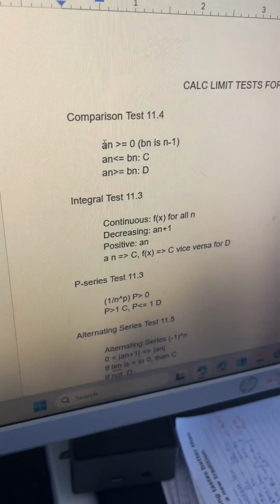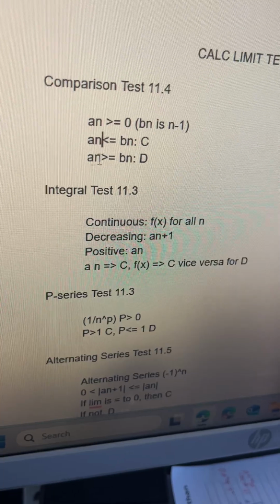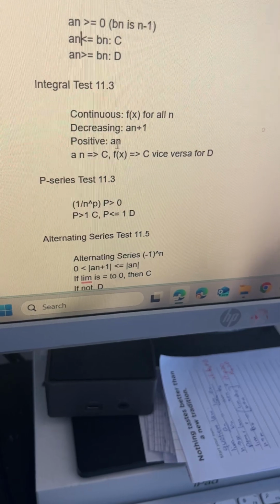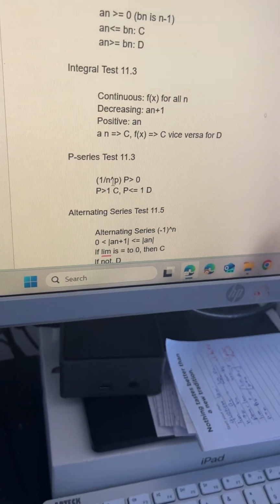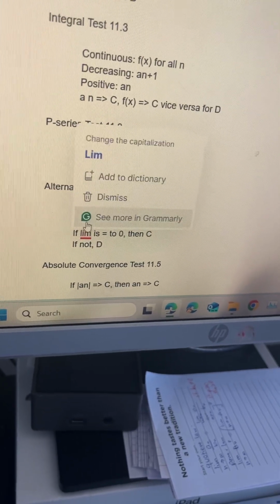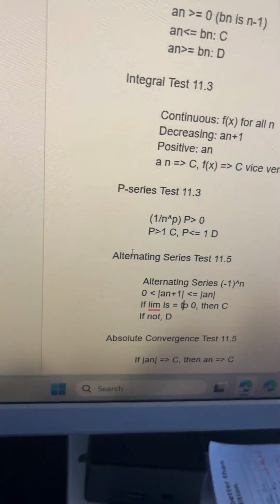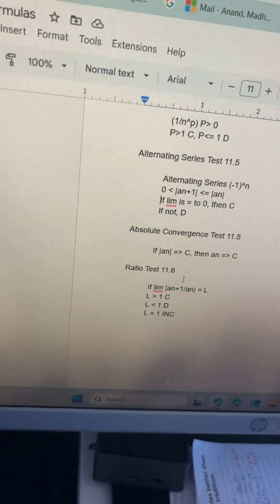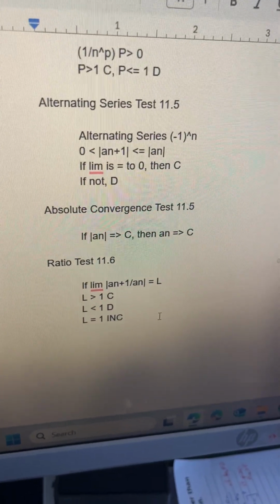Calc 2 limit test summary